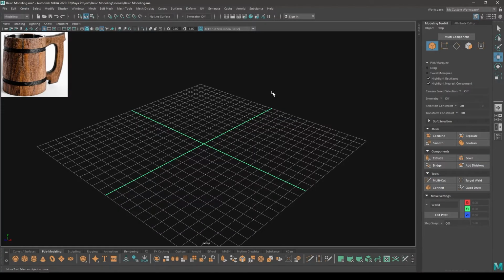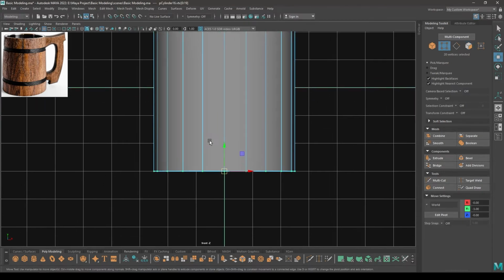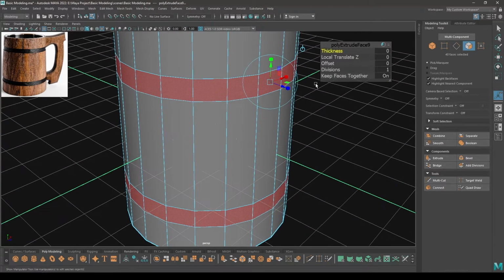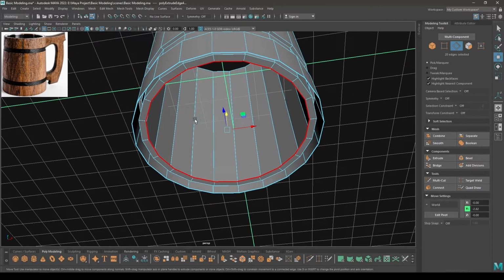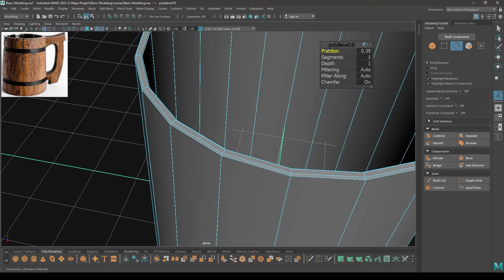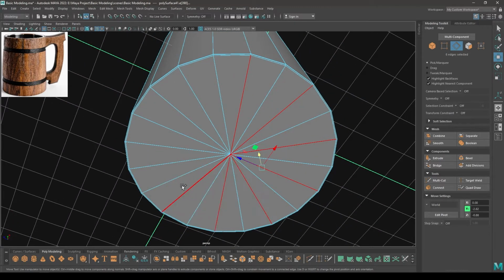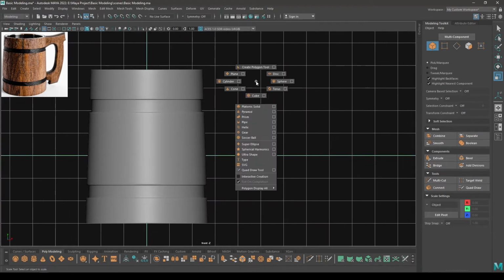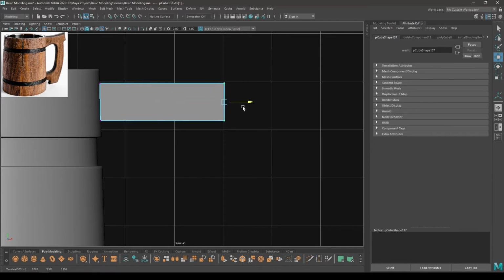Maya Modeling Tutorial for Beginners | #8 - Medieval Drinking Cup Modeling in Maya 2022